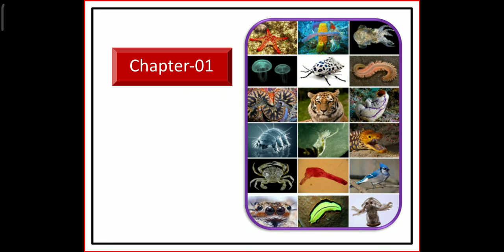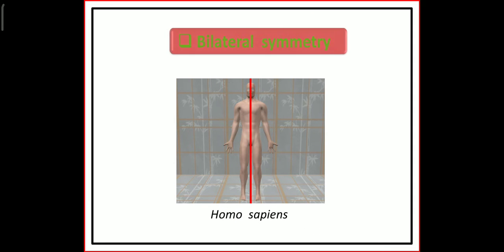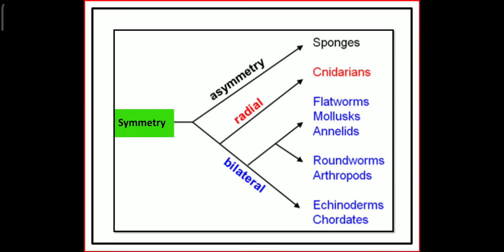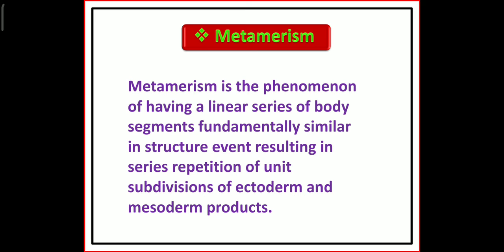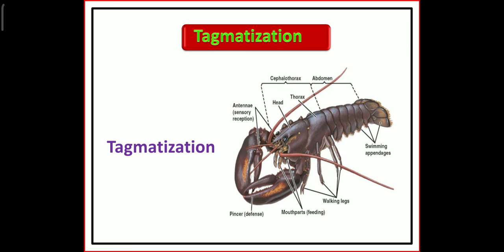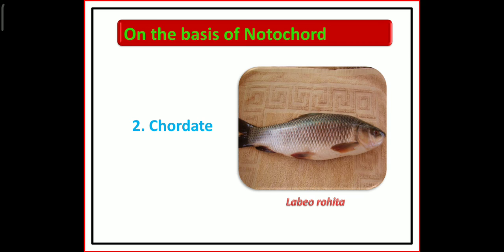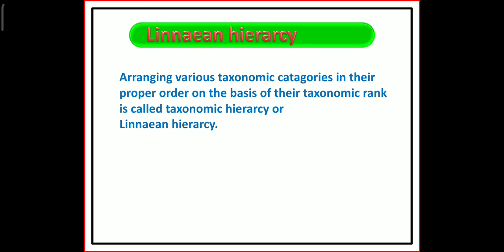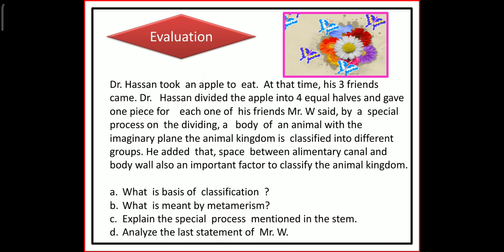Chapter : 1 Animal Diversity and Classification, Topics : Basis of Animal Classification , Symmetry